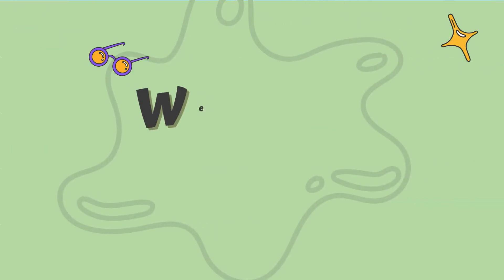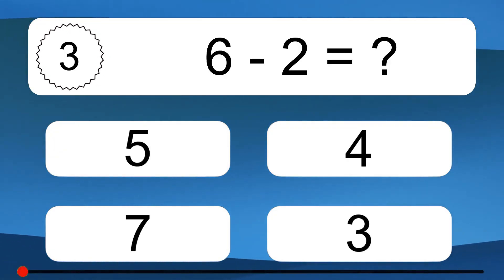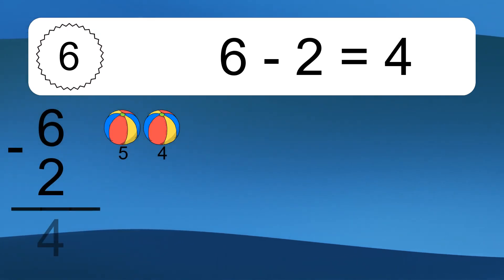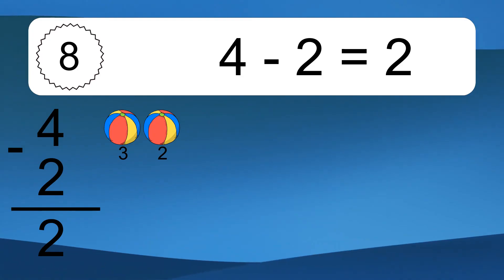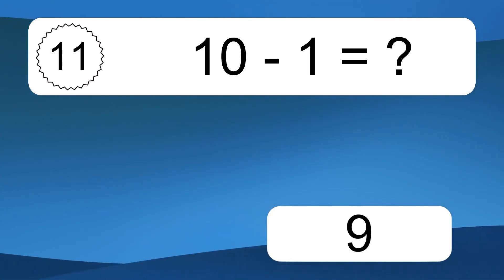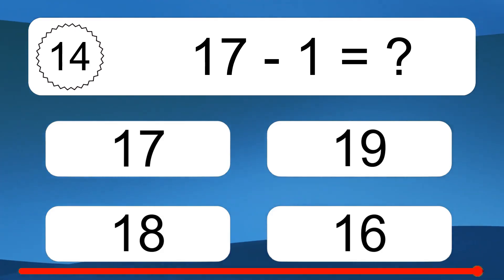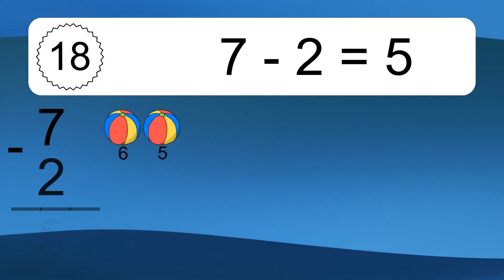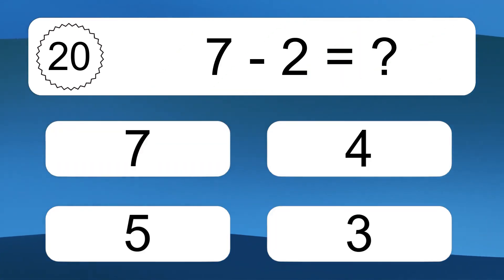20 Subtraction Quiz Exercises for Kids: Numbers Up to 20